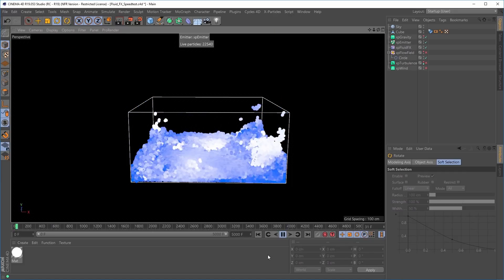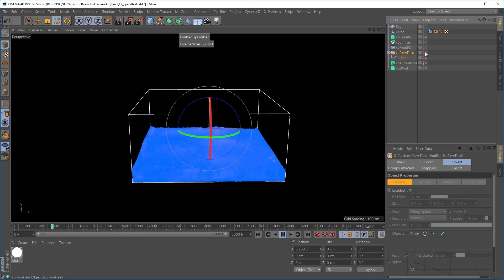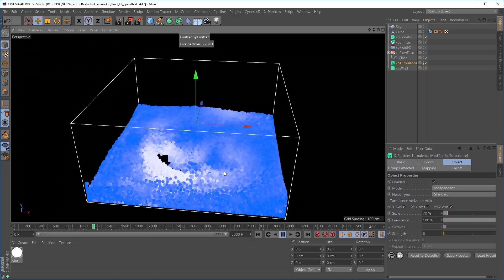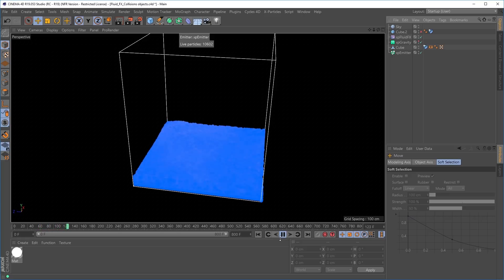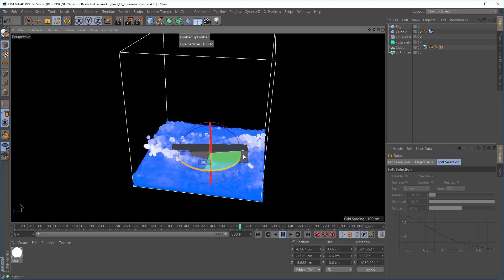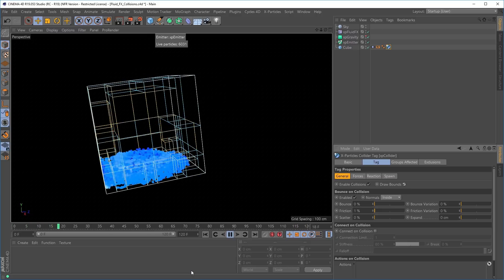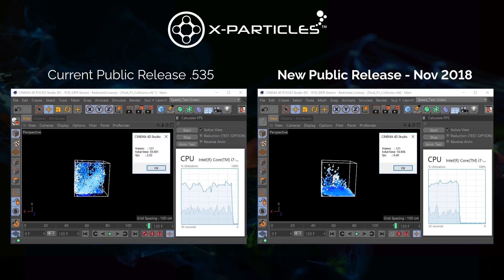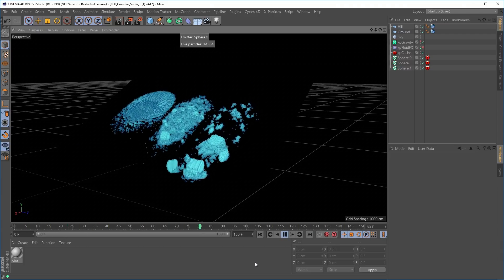FluidFX Speed Improvements - Public Release 2018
Bob Walmsley talks us through just some of the improvements we've made for this update. We’ve reworked the xpFluidFX Solver which means fluids are now physically more accurate, more realistic with much better collisions - importantly much Faster. Seeing is believing, so just watch our speed comparison tests to find out more.